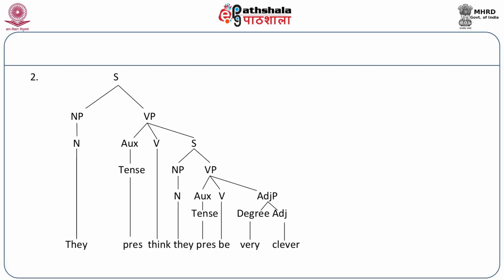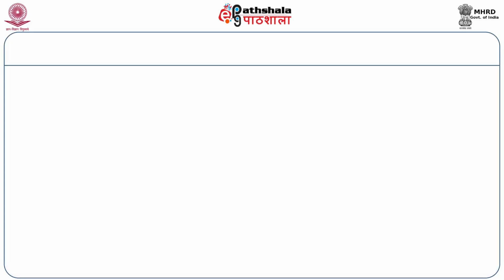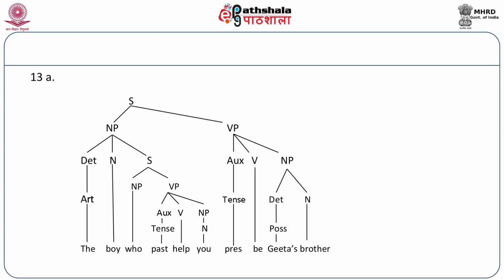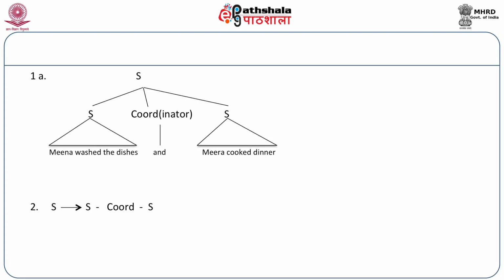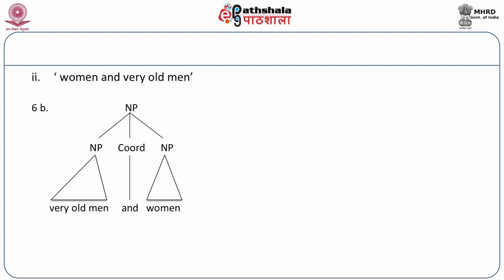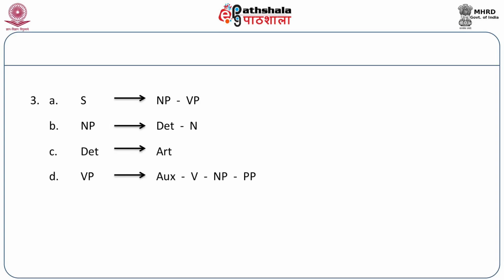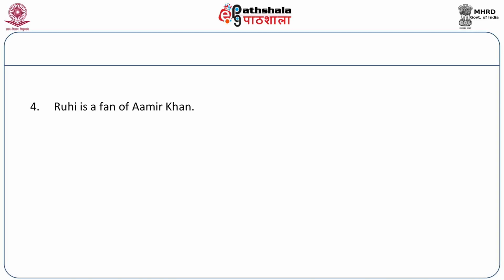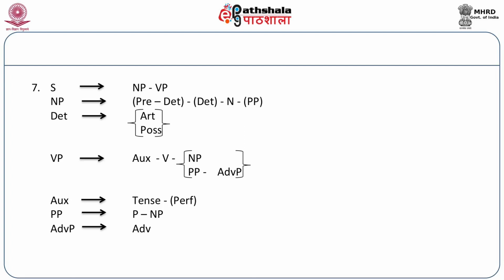Phrase Structure Grammar III